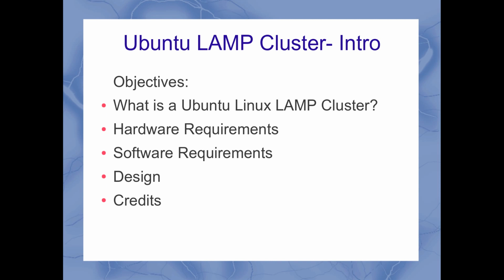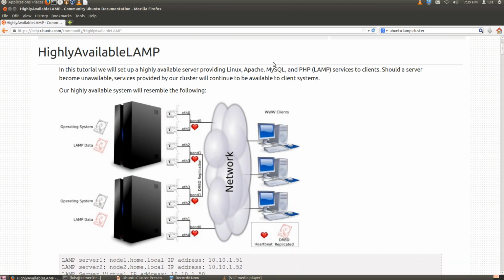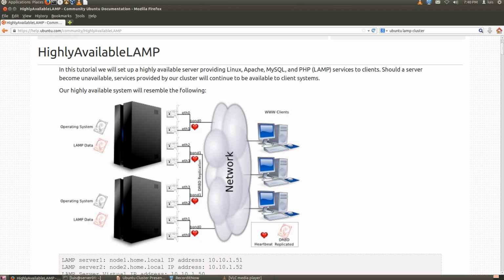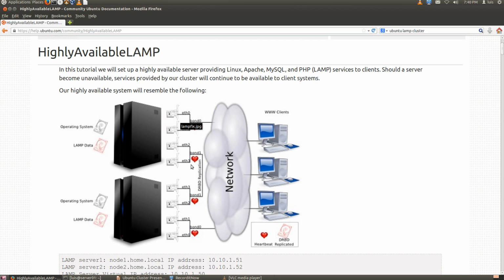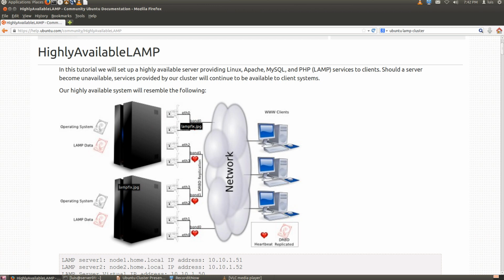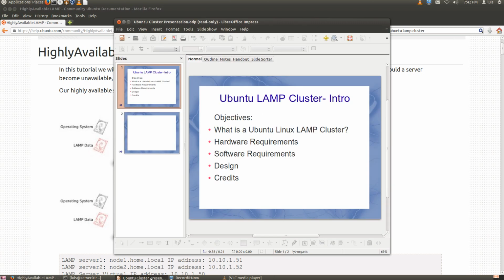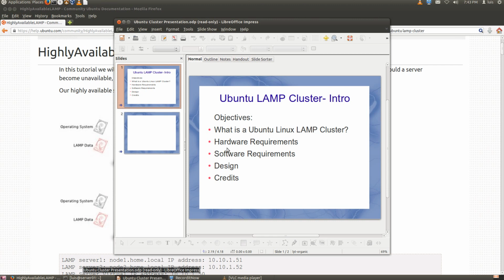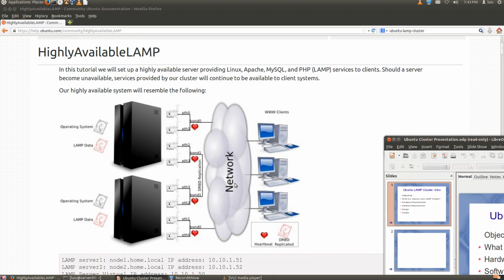Lamp Cluster Intro